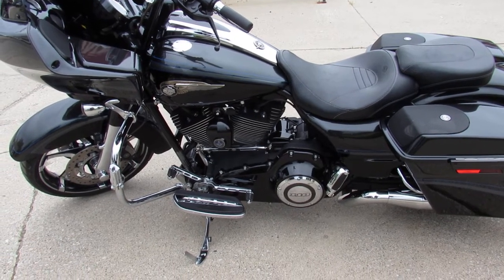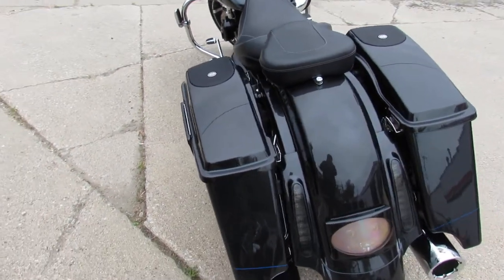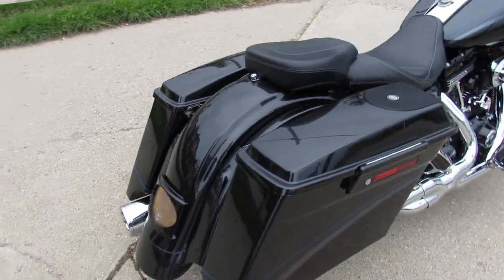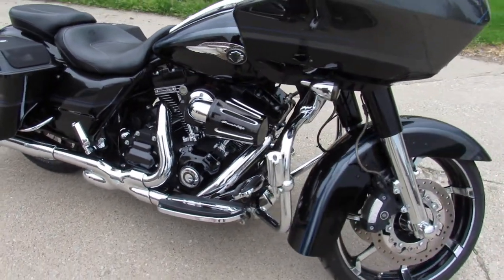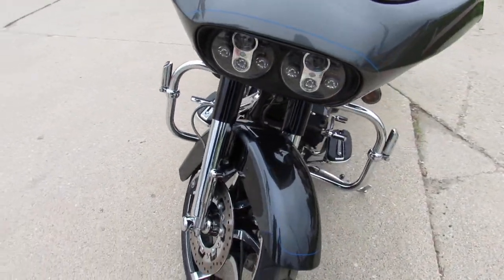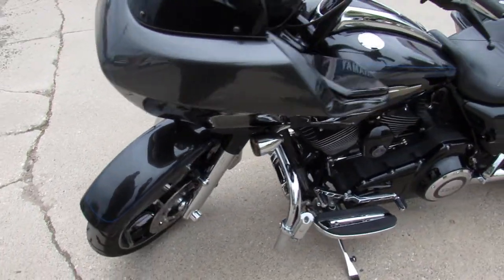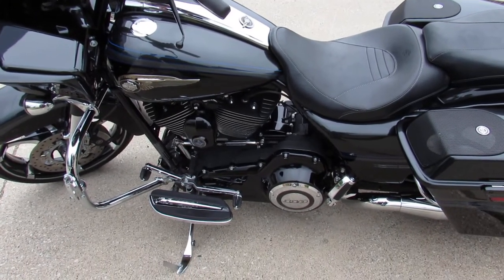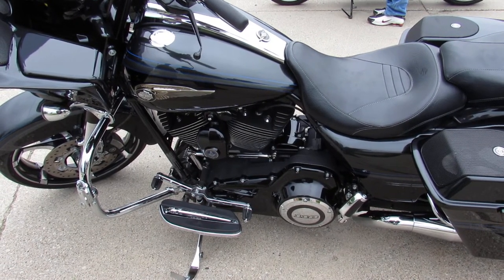2013 HARLEY FLTRXSE2 FOR SALE IN MI U6221